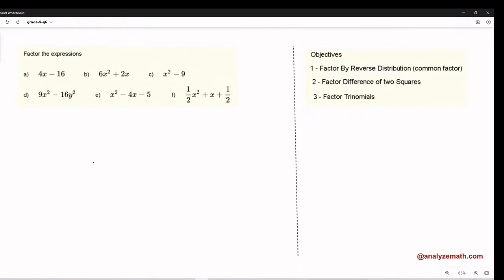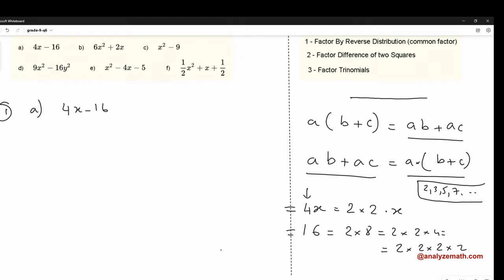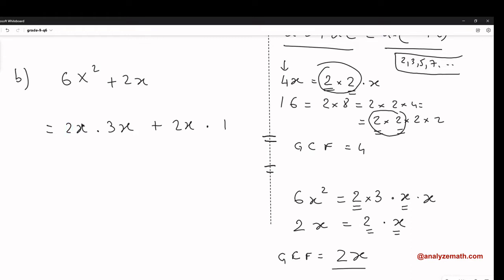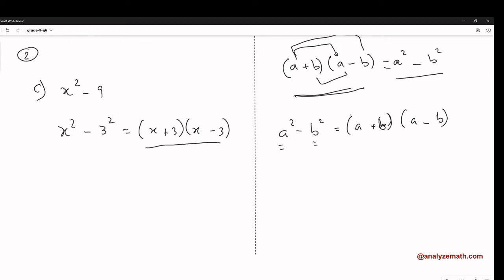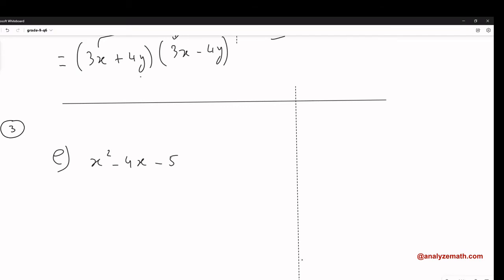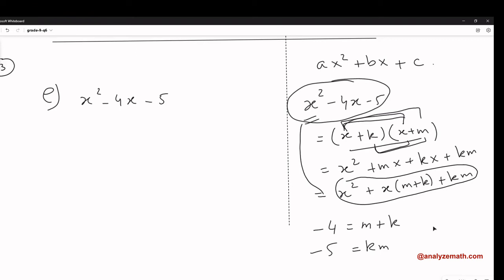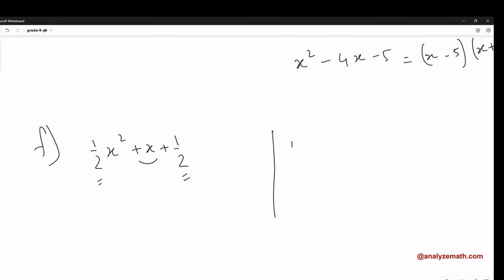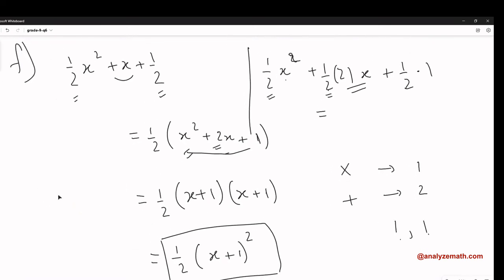Factor Algebraic Expressions - Grade 9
Three techniques of factoring are presented in this video and are listed with the examples used:

1 - Factoring by reverse distribution or common factor
a)  4x - 16

b)   6 x^2 + 2 x

Factoring using the difference of two squares

d) 9x^2 - 16 y^2

Factoring trinomials

 e)   x^2 - 4x - 5

f) (1/2) x^2 + x + (1/2)